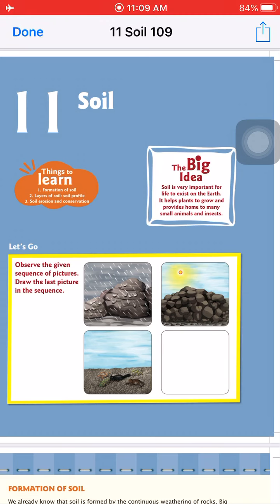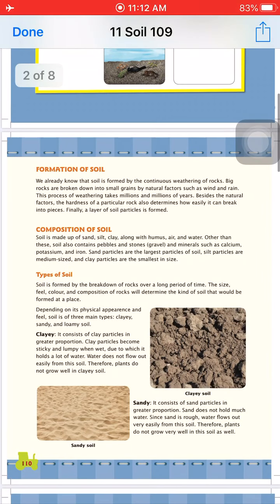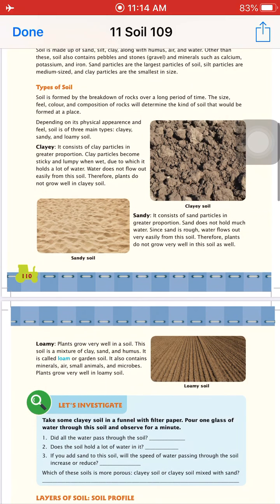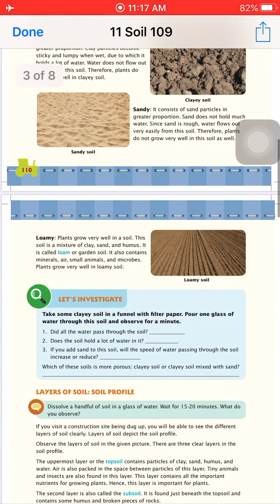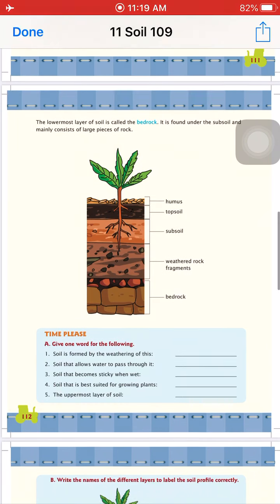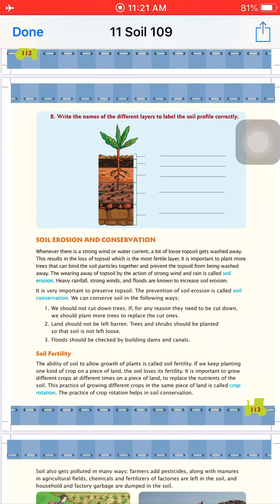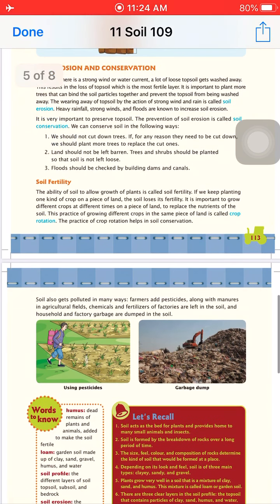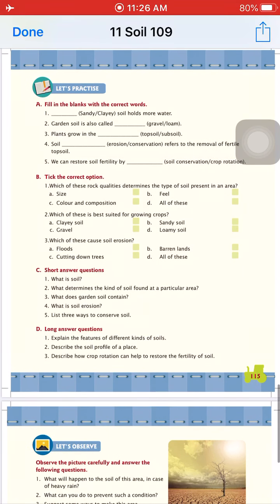CLASS_4 SCI CHP 11 SOIL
CLASS : 04
SUBJECT: SCIENCE
CHAPTER NAME : CHP 11 SOIL